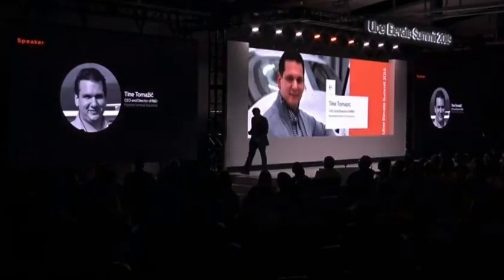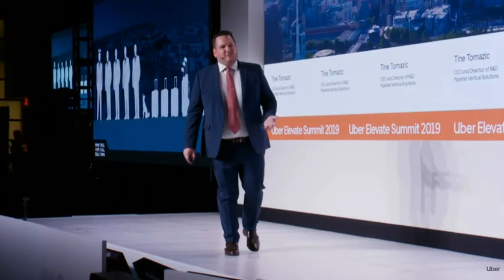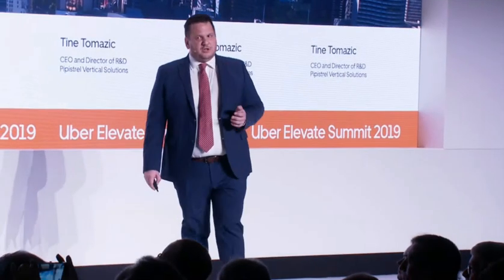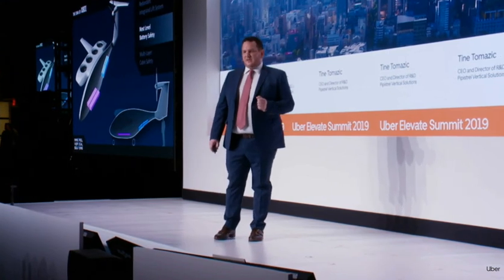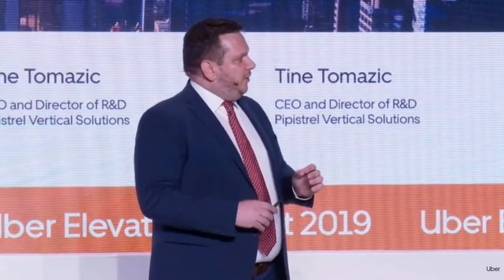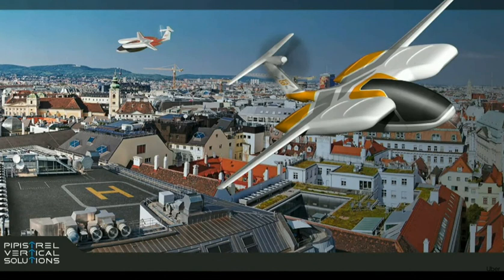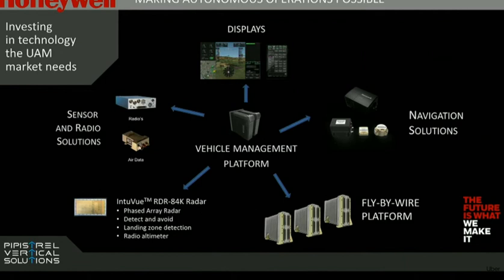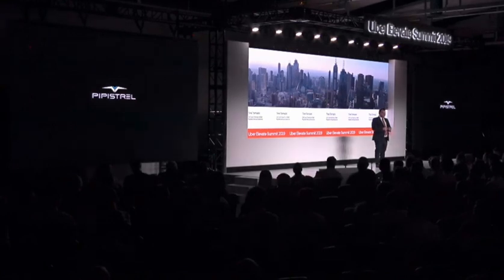Uber 2019 Tine Tomazic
Pipistrel presentation at the 2019 UBER ELEVATE Summit

Video courtesy UBER 2019.